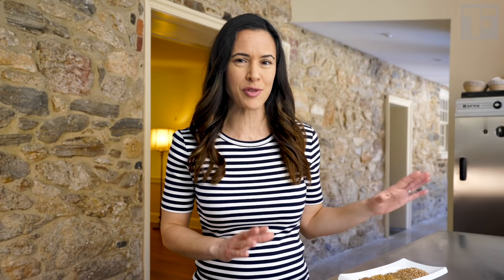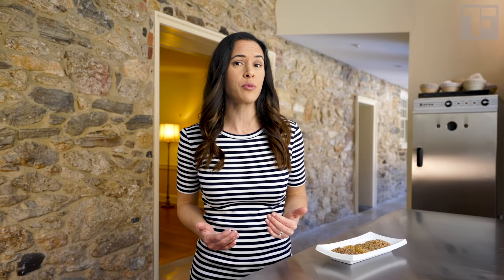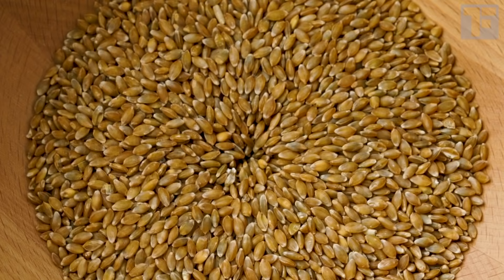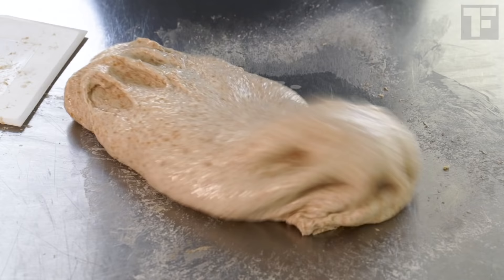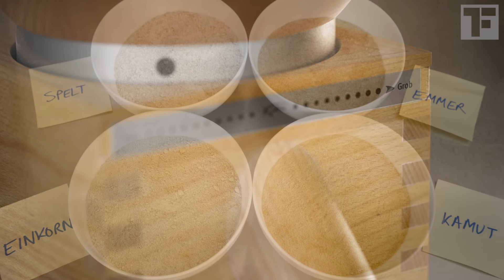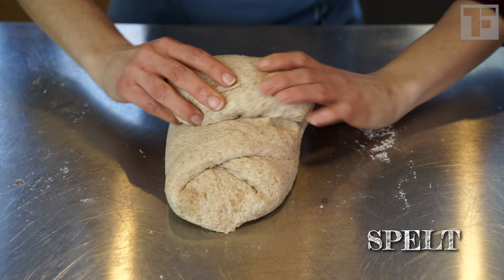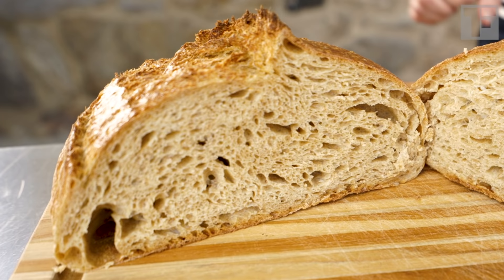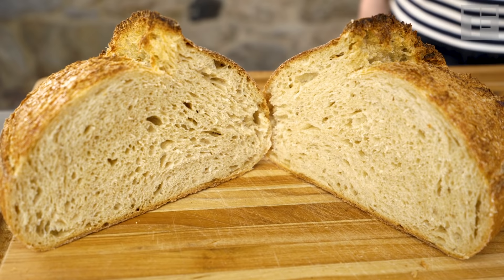Battle of the Ancient Grains: Spelt vs Einkorn vs Emmer vs Kamut wheat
🔥 *Take my new course and start making great sourdough. Right away. With confidence

I tested four ancient wheats to see how they performed (and tasted) as a sourdough bread loaf — starting with milling each whole grain. Guess which loaf won?

I’m sharing all the results: how absorbent each flour was; how easy each dough was to handle and shape; how well each one rose (fermentation / gluten strength); and of course, the unique flavor and texture of each.

STARTER JAR
DIGITAL SCALE
4QT GLASS BOWL
BOWL SCRAPER
BENCH SCRAPER
PROOFING BOWL
PROOFING BIN
OVAL BANNETON
ROUND BANNETON
DUTCH OVEN (OVAL)
FANCY-PANTS UPGRADE
DUTCH OVEN (ROUND)
FANCY-PANTS UPGRADE
BREAD CLOCHE
FLOUR SHAKER
BREAD KNIFE
BREAD BOARD

*CHAPTERS*
0:00 Why bake bread with only white flour?
0:40 Lining up our four wheats
1:19 What exactly are ancient grains and why are they pack more flavor and more nutrition?
3:44 Einkorn
4:12 Emmer
4:33 Spelt
4:58 Kamut
5:20 Why I mill my own grain - and why I use the Komo mill
5:47 Side-by-side comparison: milling, slap-and-folds, shaping, proofing
8:23 The results: oven spring, gluten strength, crumb, crust, flavor, aroma
10:12 Overall winner is...